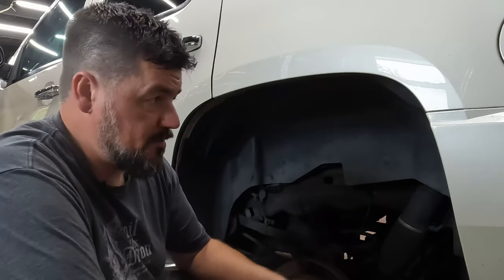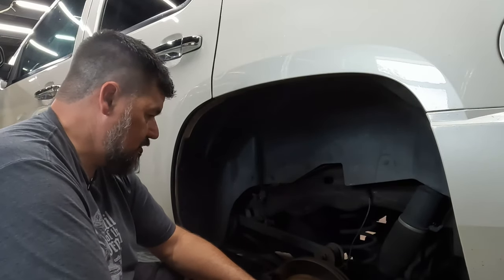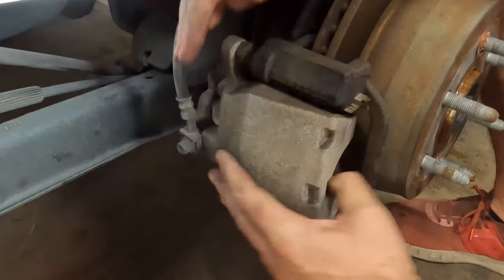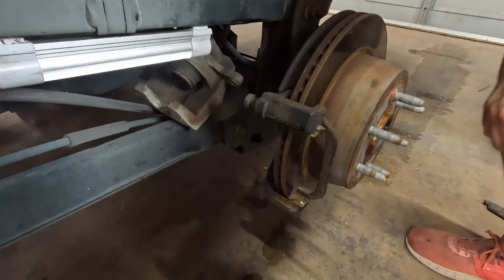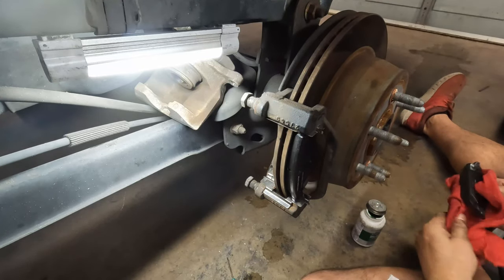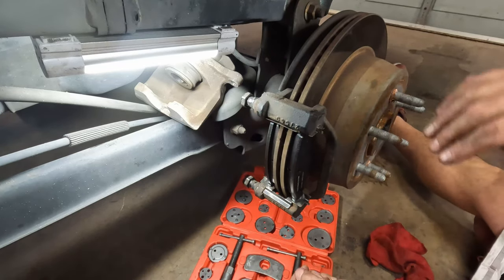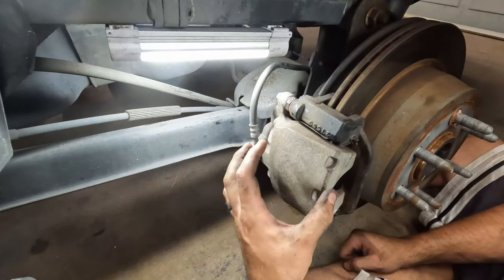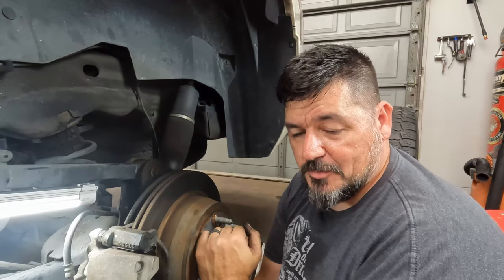Replace Rear Brakes on GMC Yukon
In this video I replace the rear brake pads on the "Cornelius" (our GMC Yukon Denali).  But, this process is pretty much the same on all GM full size trucks, as well as the majority of all domestic vehicles.  Brakes are brakes for the most part.

Not that hard, doesn't take that much time, and can save you a TON of money.

🛠Products Used Here
ACDelco Gold Brake Pads
ACDelco "Budget" Pads
Brake Grease
Brake Caliper Toolkit